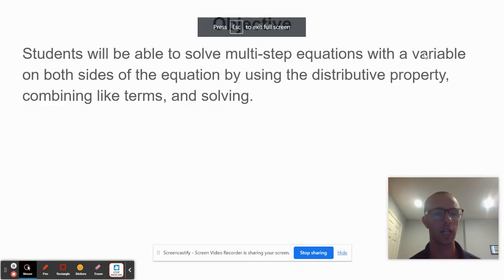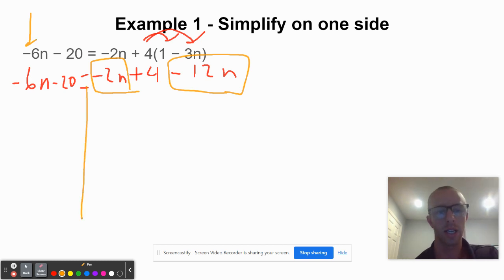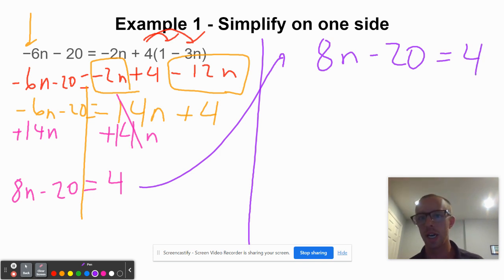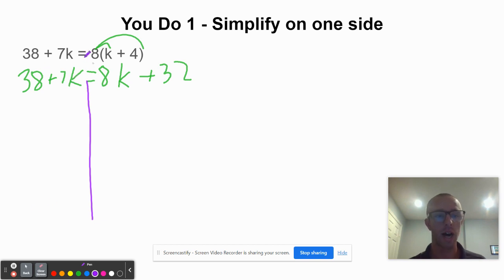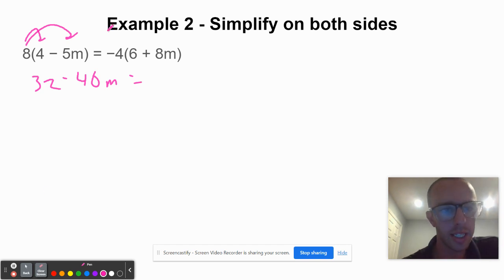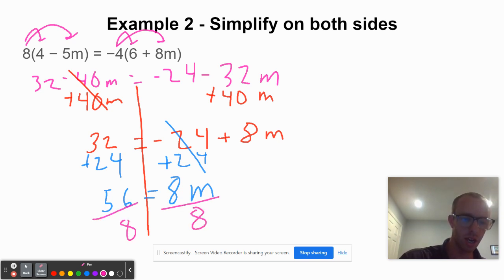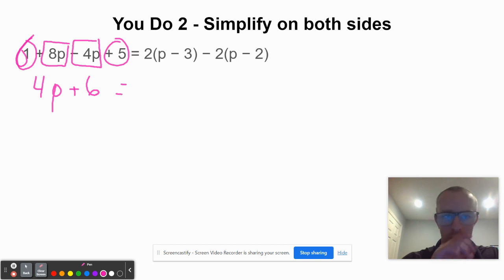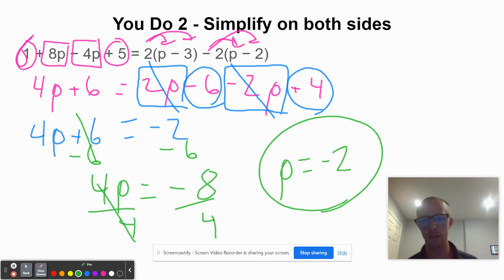Solving multi-step equations with a variable on both sides